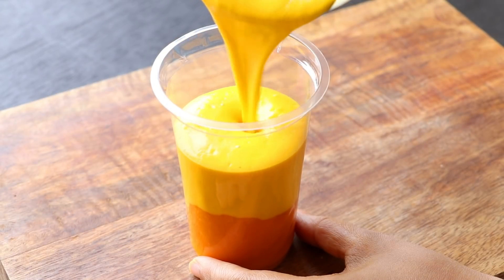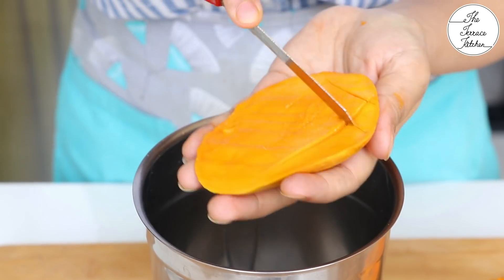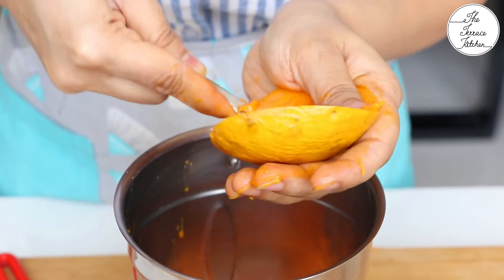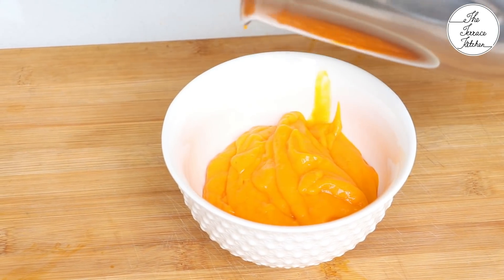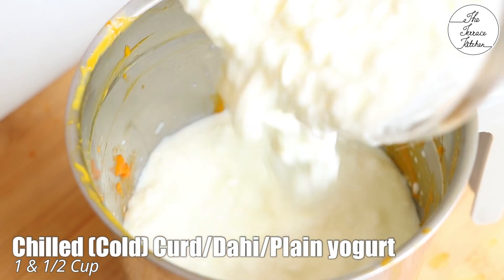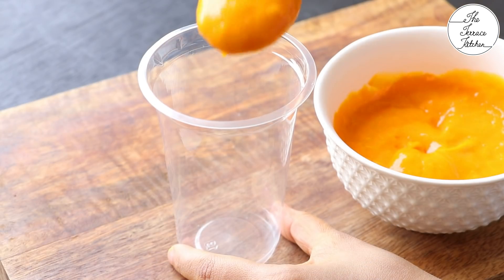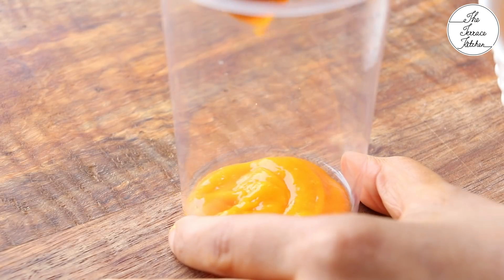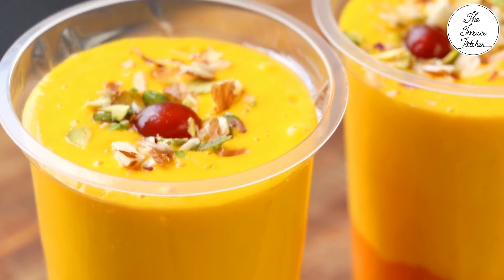Mango Lassi Cups Recipe | Layered Mango Lassi Recipe | Summer Drink ~ The Terrace Kitchen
👉🏻 Like our content? Wish to support us? Checkout this link to know how:

[INGREDIENTS]
2 Mango
4 Tbsp Sugar
1 & 1/2 Cup Curd
Some Grated Dry Fruits